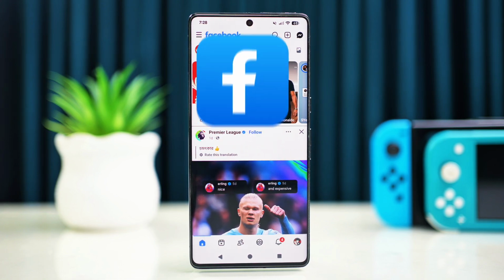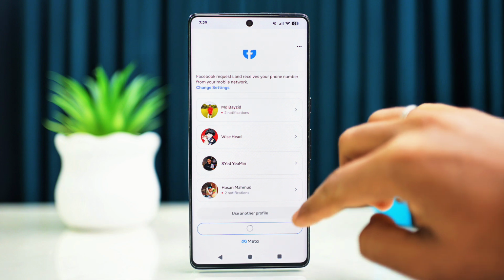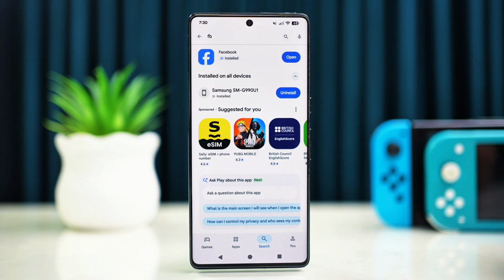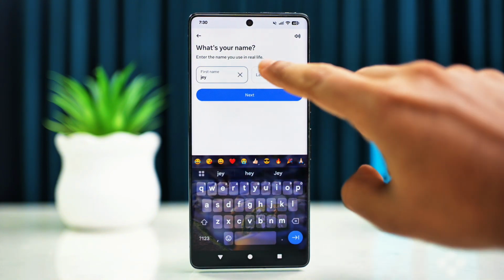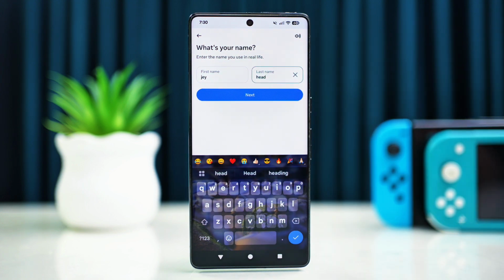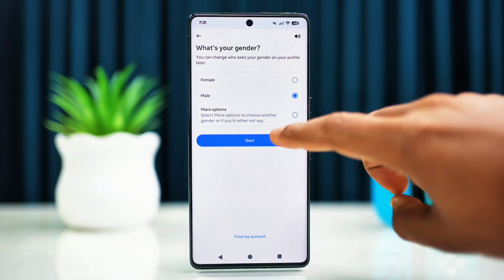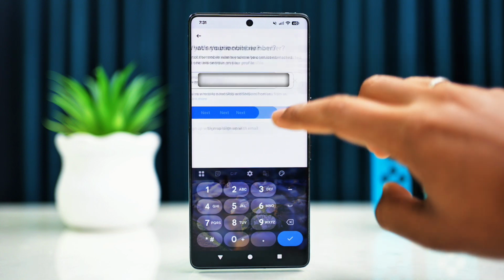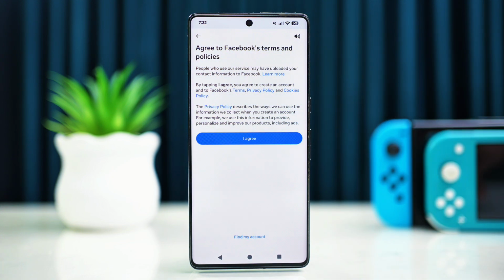Wanna Create New Facebook Account on Your Android? Checkout This Facebook Hack!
Want to create a new Facebook account on your Android phone in just a few minutes? In this step-by-step tutorial, I'll show you exactly how to create a Facebook account on Android using a Google Pixel 7 Pro, and the same steps also work on most Android phones, including Samsung, OnePlus, Motorola, Xiaomi, Oppo, Vivo, and more.

You'll learn how to download the Facebook app, enter your personal details, verify your phone number or email, create a strong password, and complete the setup without confusion. I'll also share a few helpful tips to avoid common signup problems and get your account ready to use immediately.

Whether you're creating your very first Facebook account or setting up another account for personal use, this quick guide makes the entire process simple and beginner-friendly.